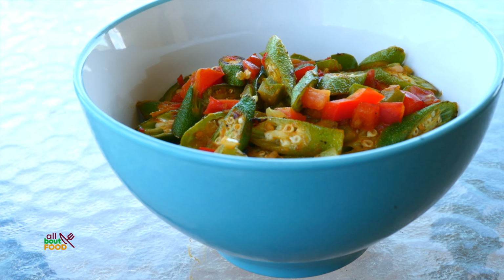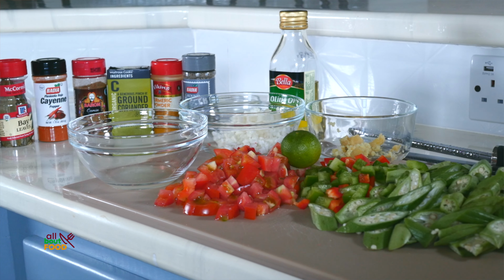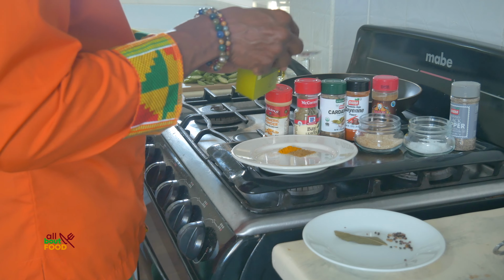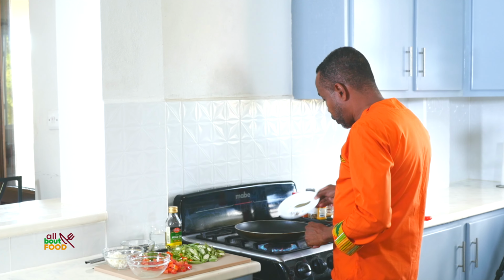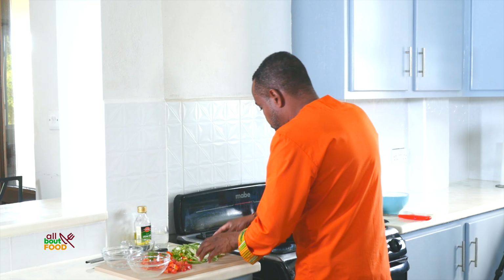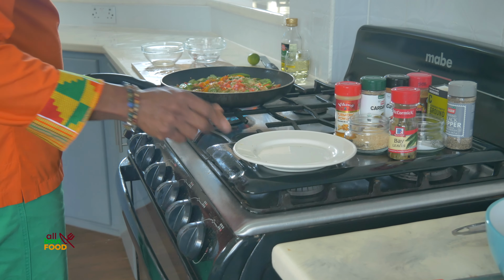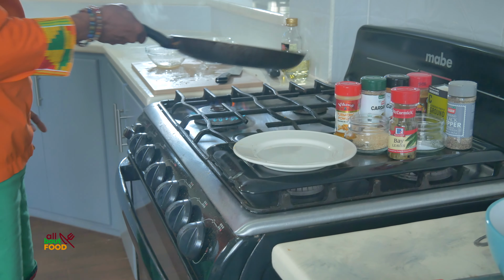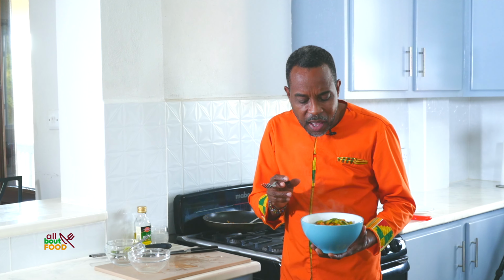How to Make Okra Bhaji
Filmed by: John Hazzard
Edited by: John Hazzard Films

Recipe:
OKRA BHAJI

Ingredients
50 grams.  Olive Oil

Hard Spices
1/4 gram. Cumin Seeds
1 each. Bay Leaf

Aromatics
7 grams. Ginger, minced
7 grams. Garlic, minced
50 grams Onions, small dice
5 grams Thai Green Chilis, sliced thinly
4 grams Salt
5  grams. Brown Sugar

Vegetables
192 grams. Okras, large dice
120 grams Assorted Bell Peppers, large dice
90 grams Tomatoes, large dice
2 grams Brown Sugar

Dry Spices
1 gram  Tumeric Powder
1/2 gram. Coriander Powder
2 grams. Ground Cumin
1 gram. Cayenne Pepper
1/2 gram  Ground Black Pepper
2 grams Salt

1 wedge. Lime, juiced
4 grams  Cilantro, chopped

Procedure
1 Heat olive oil in a saucepan and add the hard spices sautéing for a few seconds.
Add ginger, then garlic and then the onions and green chilis and sauce until caramelised.
Add the okras and assorted bell peppers and after 5 minutes add the tomatoes and the brown sugar.
Add the dry spices and sauce for a few additional minutes.
Finish with the lime juice and cilantro.